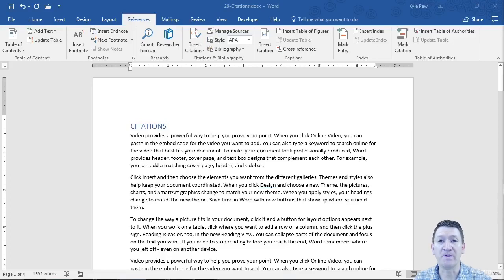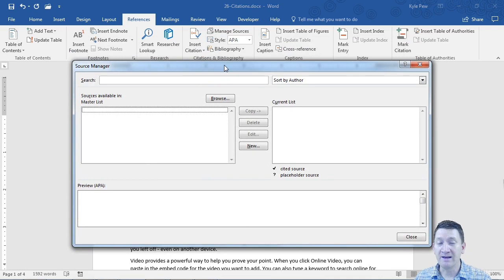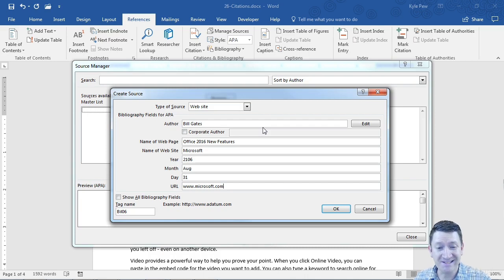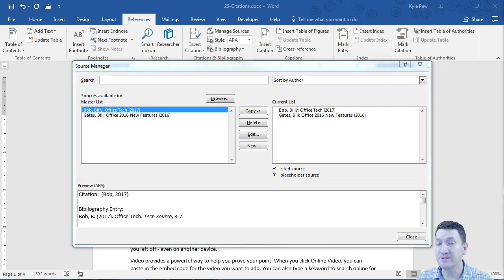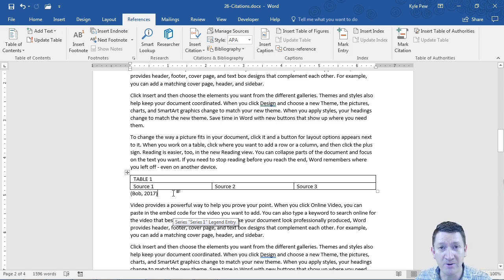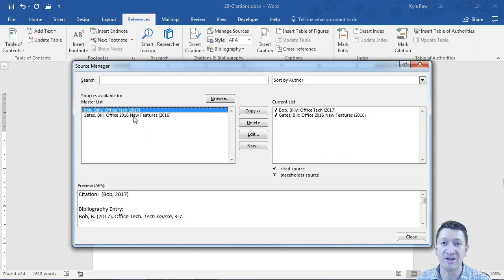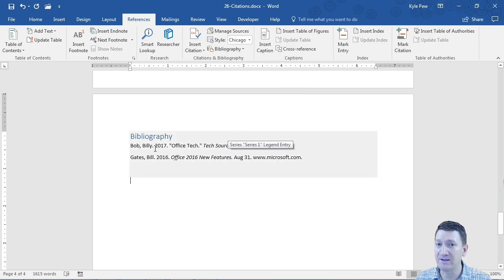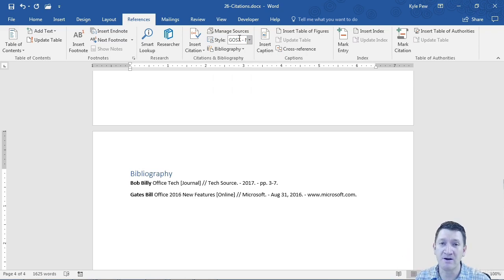23. Working with Citations || PremiumCoursesFree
CHAPTER:-

00:00:00 Adding Citation Sources

00:05:44 Inserting Document Citations

00:07:59 Creating the Bibliography

00:09:56 Changing the Style